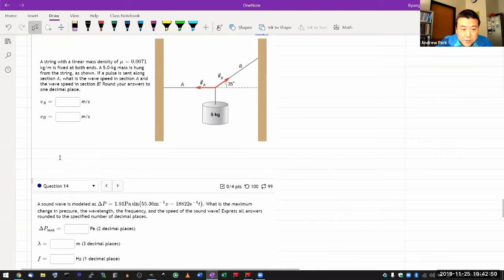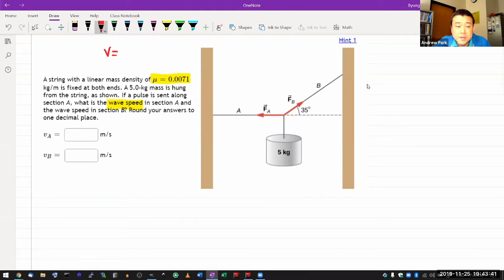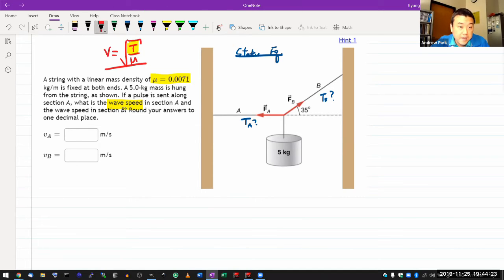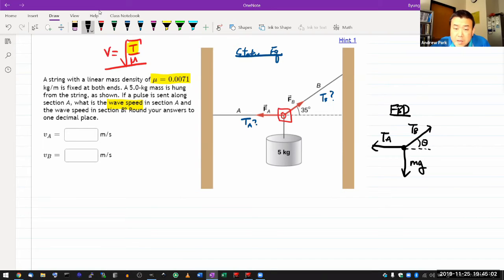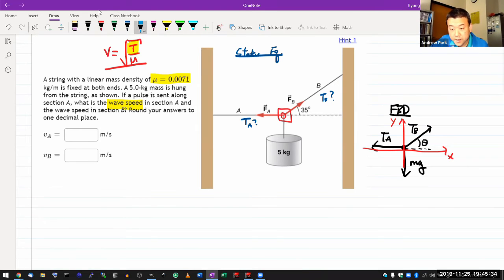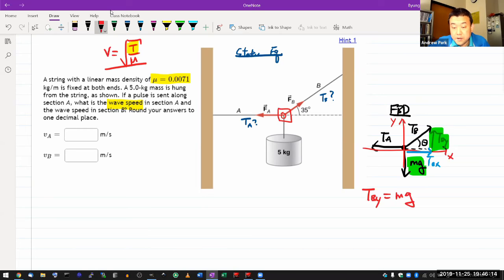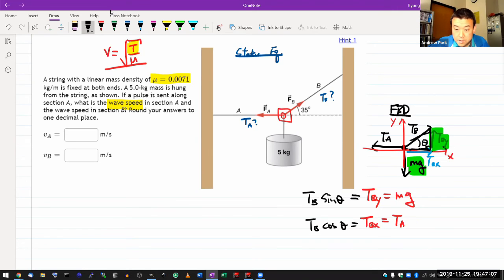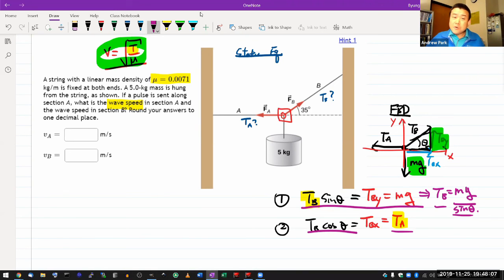Physics 4A - OpenStax University Physics Vol 1, Chapter 16, Problem 146